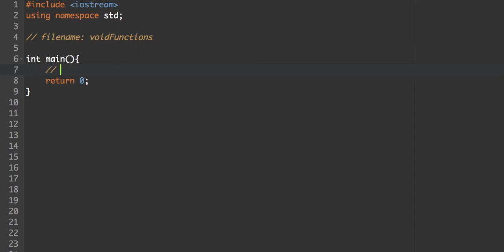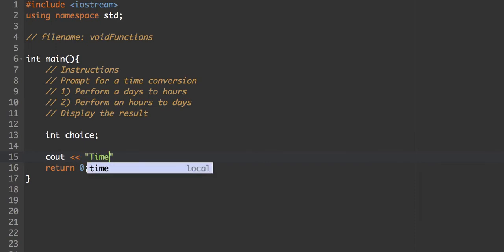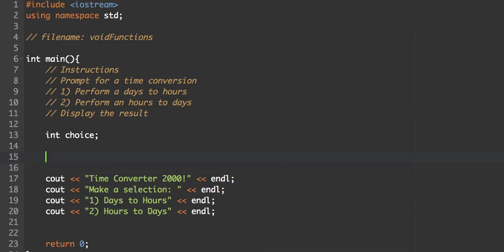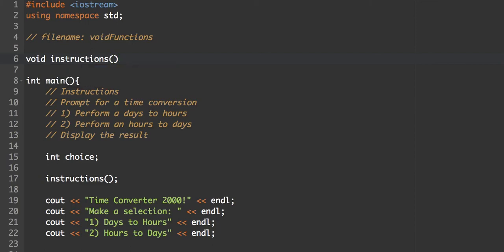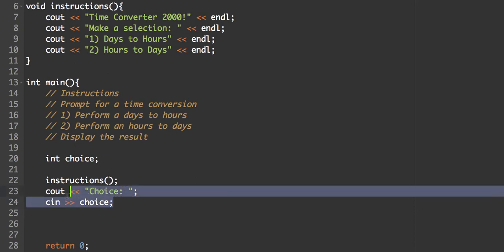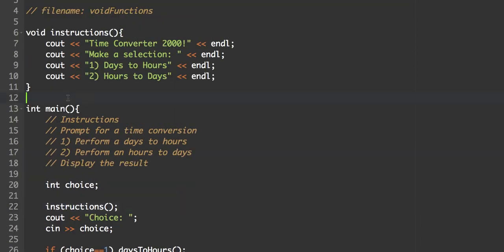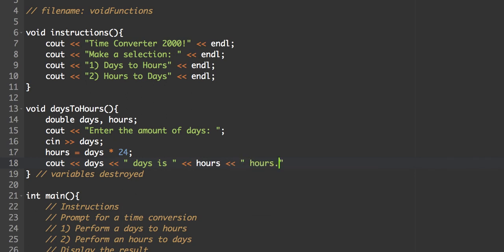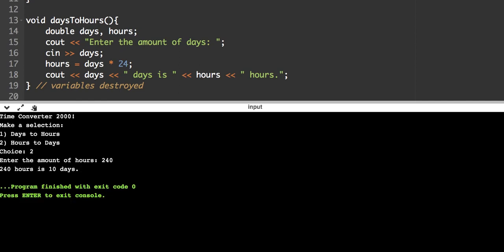C++ Functions Lesson 01 - Void Functions 1